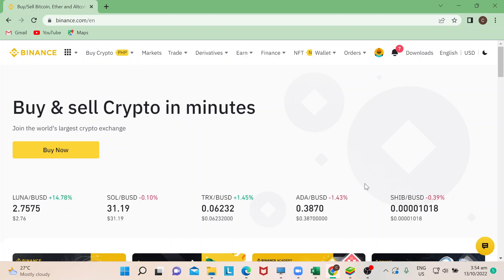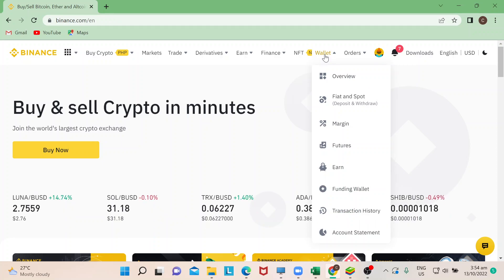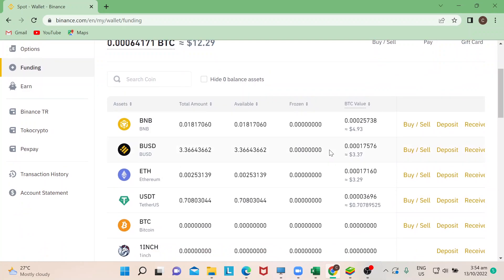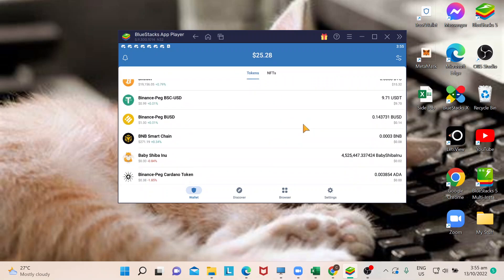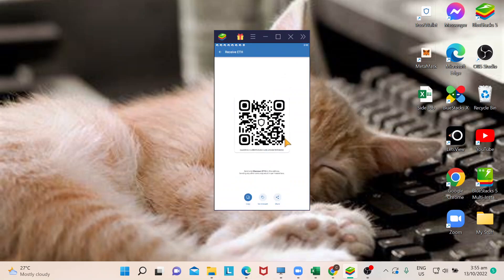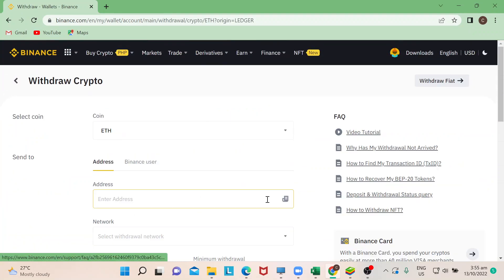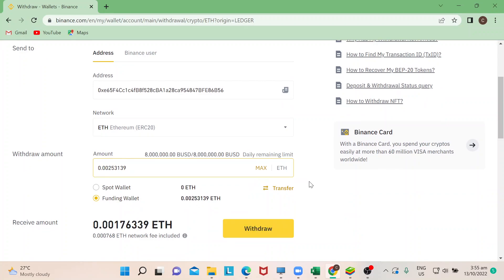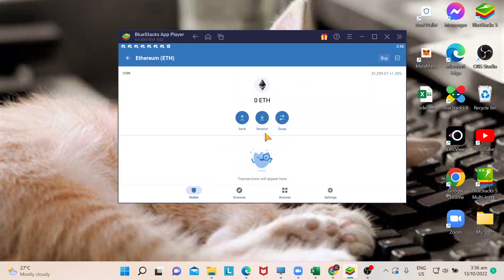How To Transfer ETH From Binance To Trustwallet Tutorial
Today I show how to transfer eth from binance to trustwallet tutorial,transfer eth from binance to trust wallet,transfer ethereum from binance to trust wallet